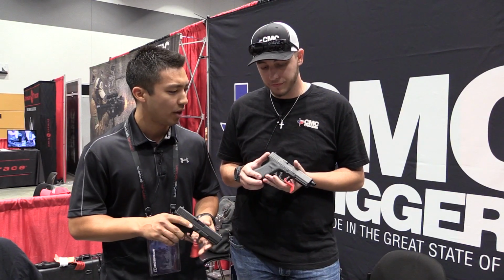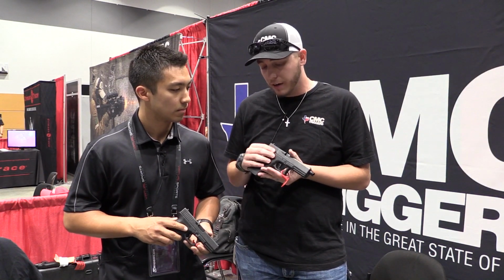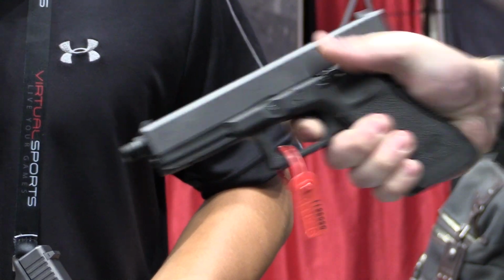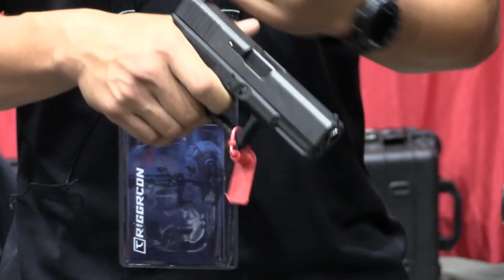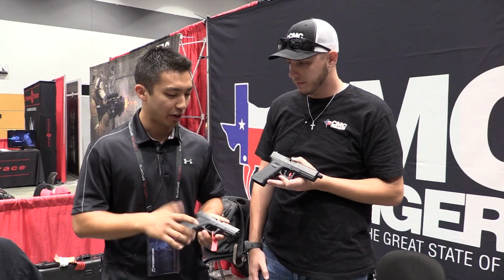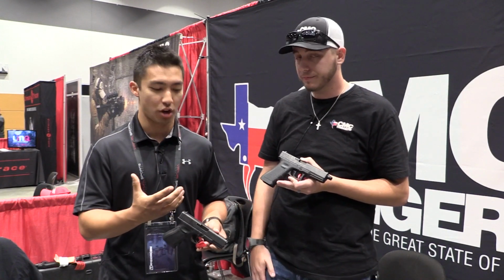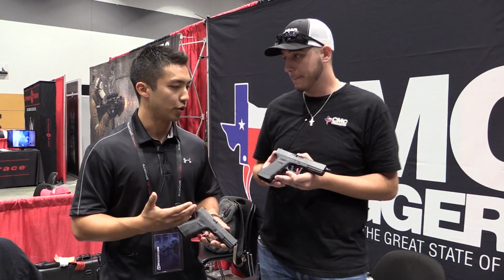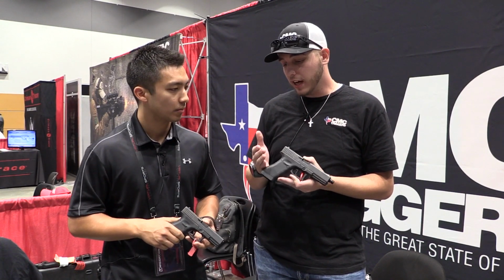CMC and the Drop-In Glock Trigger. Geometry.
TRIGGRCON 2017:

Judah talks with CMC about their Glock Trigger.